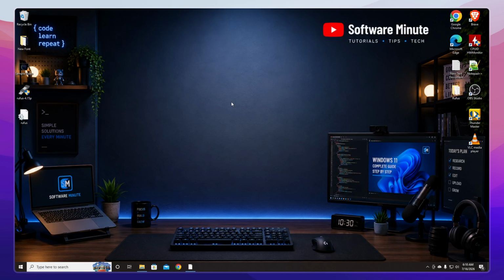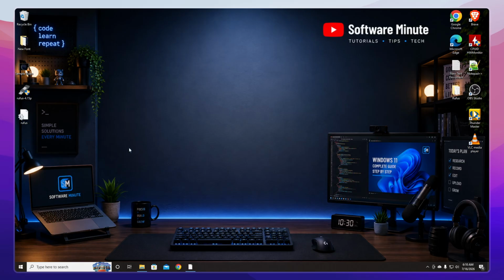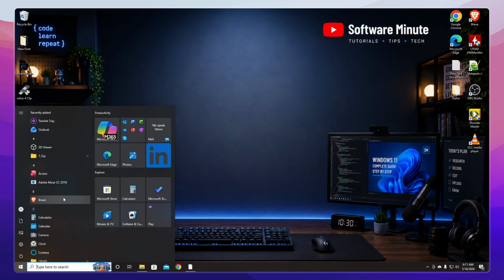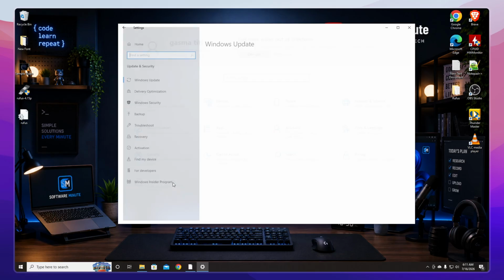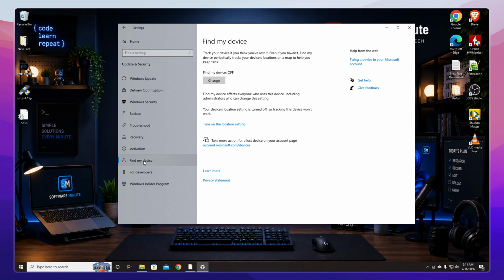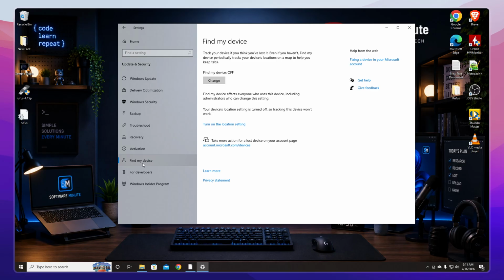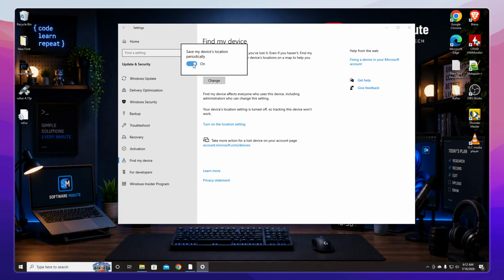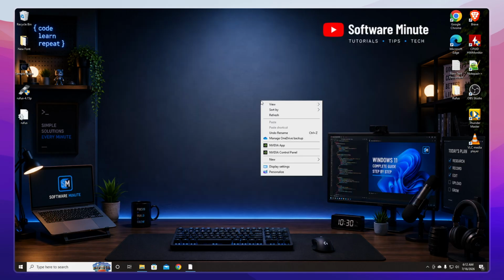How to Track a Stolen Laptop and Enable Find My Device in Windows 11 or 10 | Tutorial 2026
By the end of this video, you’ll know how to track a stolen Windows 11 laptop, enable Find My Device feature Windows 10, locate a missing Windows 11 computer, set up Find My Device on Windows 10, track your stolen laptop with Windows 11, turn on Find My Device in Windows 11, steps to find a lost Windows 10 laptop, configure Find My Device for Windows 11, recover a stolen Windows 10 personal computer, using Find My Device to locate laptop, what to do if Windows 11 laptop stolen, best method to track lost Windows 10 laptop